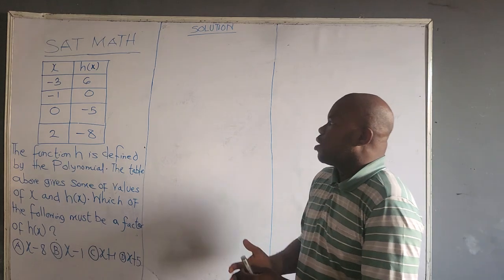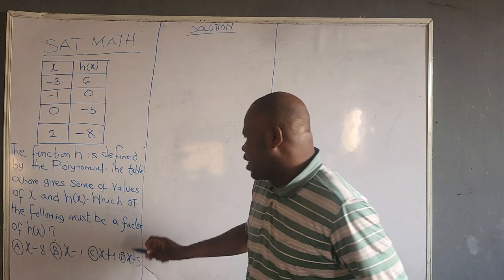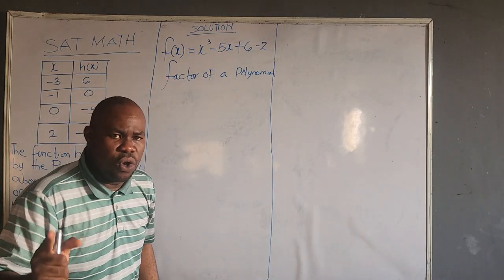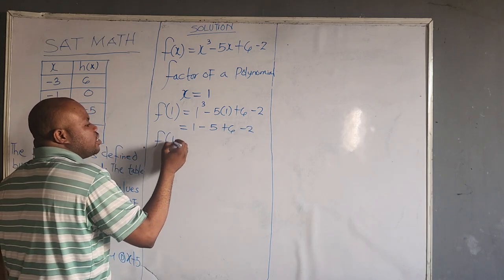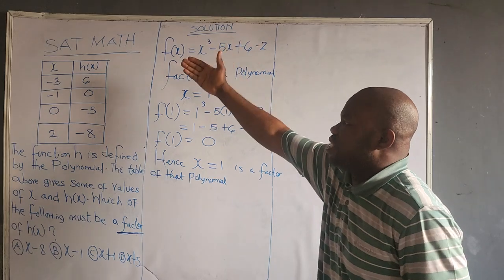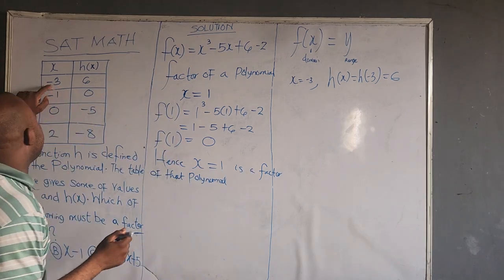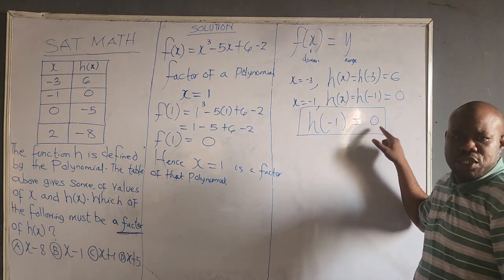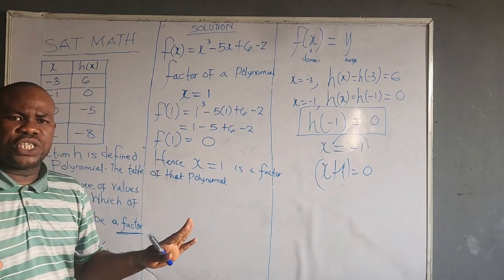SAT Math Functions Question | Polynomial Factors from Table (Can You Solve This?)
Can you solve this SAT Math question? Try it before watching the solution.

In this video, we tackle a SAT Math problem involving a table of values and polynomial functions, and show you how to identify factors step-by-step.

🎯 What you will learn:
✔ How to interpret tables in SAT Math
✔ How to identify factors of a polynomial
✔ When a function equals zero (key SAT concept)
✔ Step-by-step SAT problem-solving strategy

👉 Pause the video and attempt the question before watching the full solution.

for FREE SAT, UTME, WAEC & GRE lessons.

👨‍🏫 Emmanuel Jesudiran
Helping students learn and succeed.

SAT Math, SAT practice questions, polynomial factors, SAT algebra, table of values, SAT prep, math tutorial